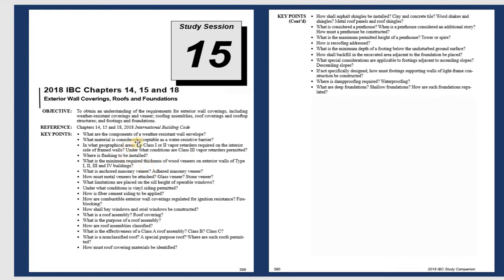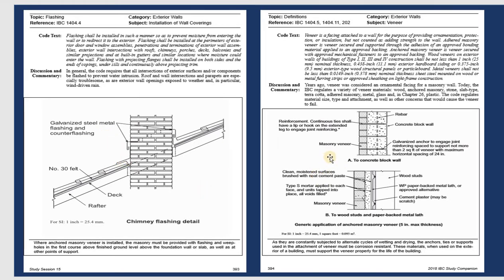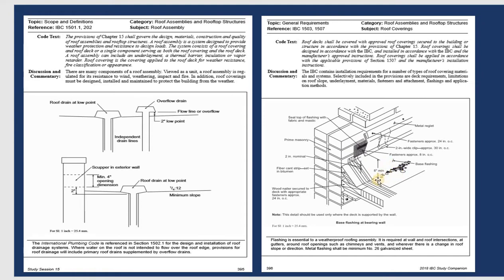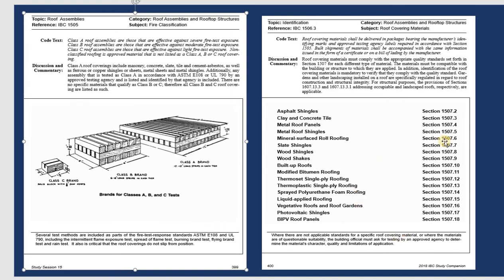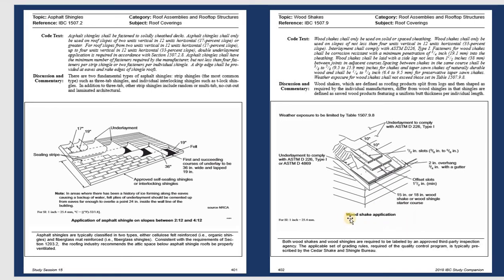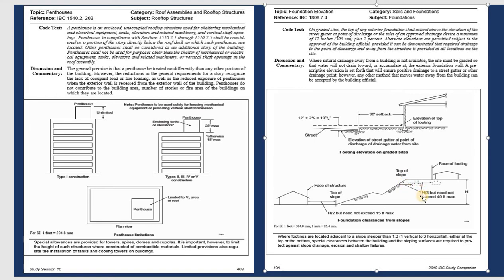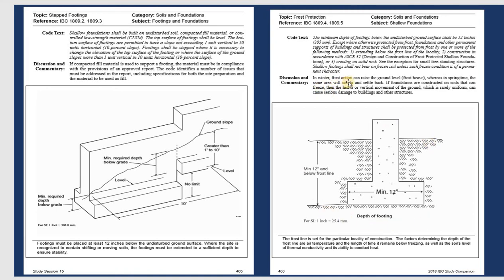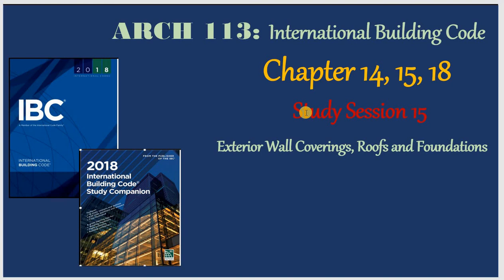ARCH 113-Chapter 14, 15, 18 (Study Session #15)